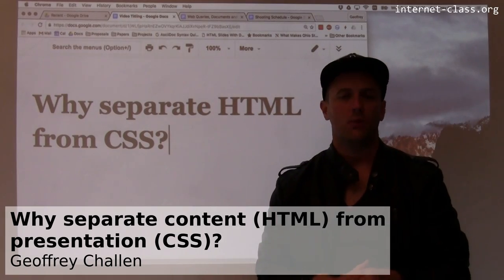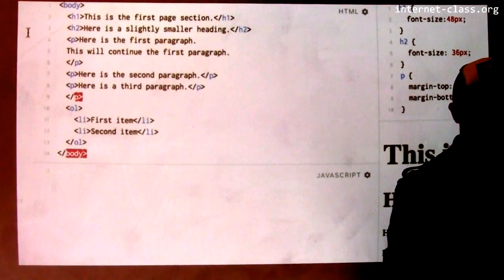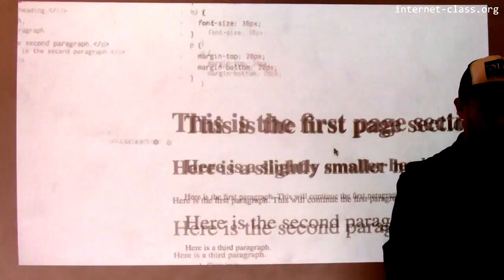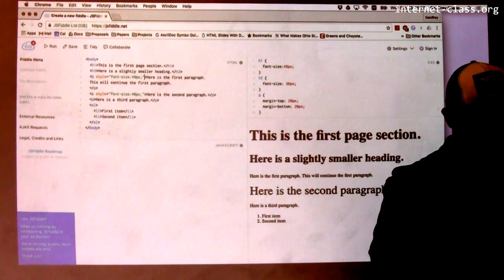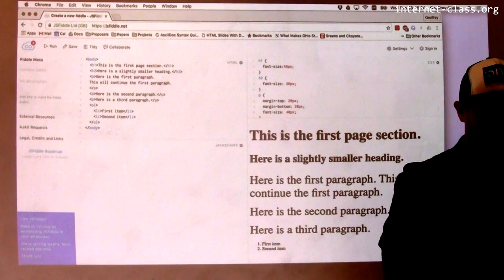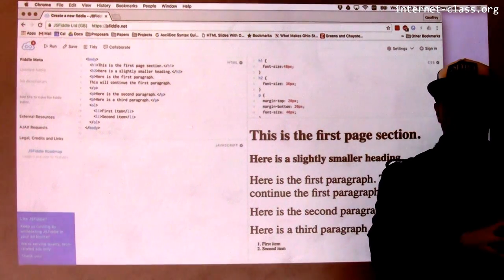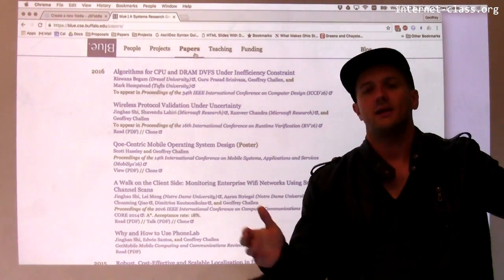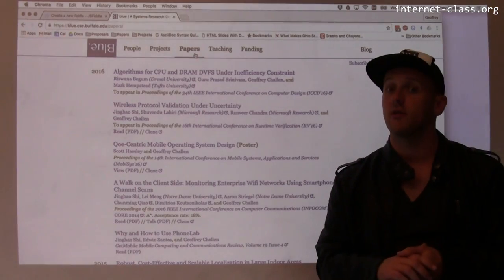Why separate content (HTML) from presentation (CSS)?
With the introduction of cascading style sheets (CSS), web pages separated the content and semantics contained in the HTML from presentation logic contained in the CSS. This separation is both useful and very powerful. It helps create compact HTML and helps sites create a consistent look across multiple web pages.